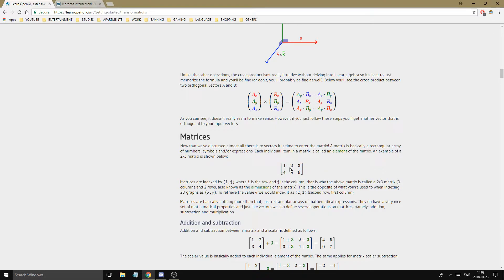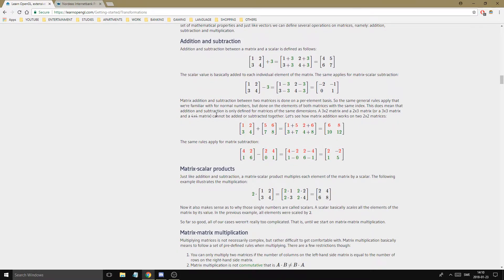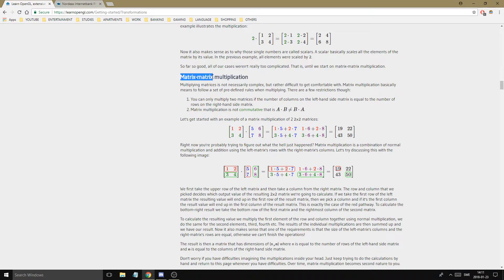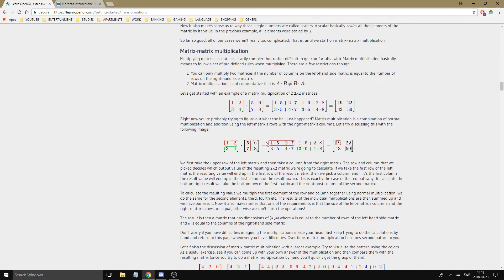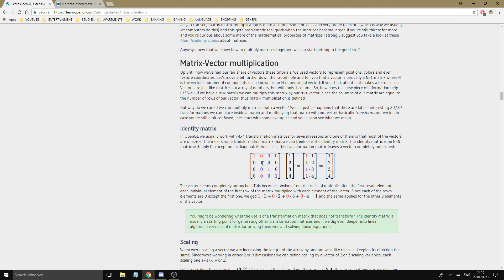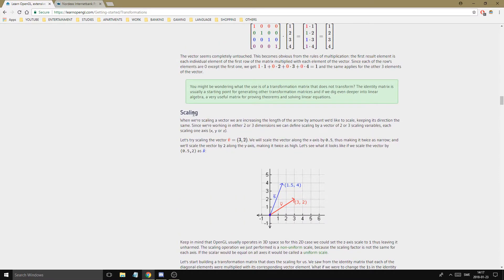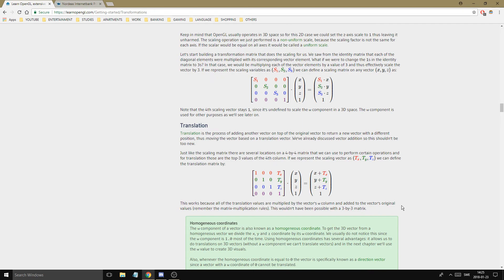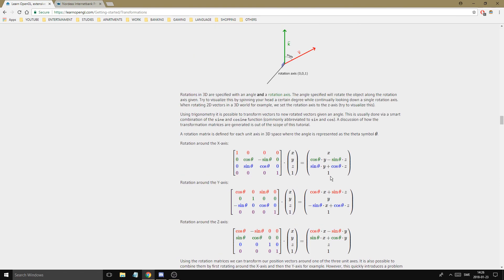OpenGL/C++ 3D Tutorial 03 - Matrices